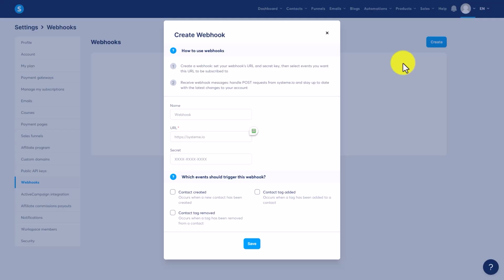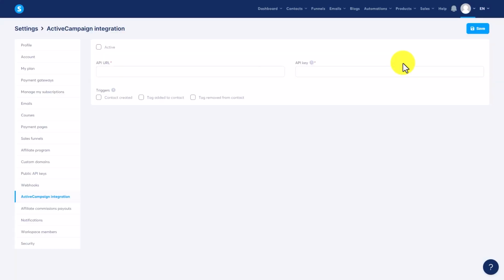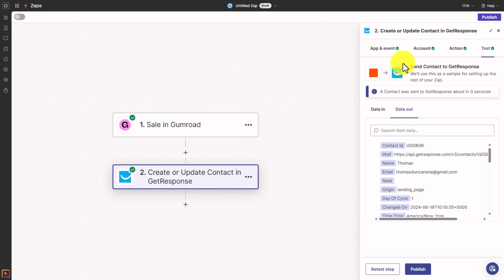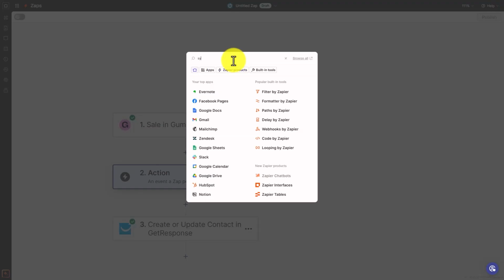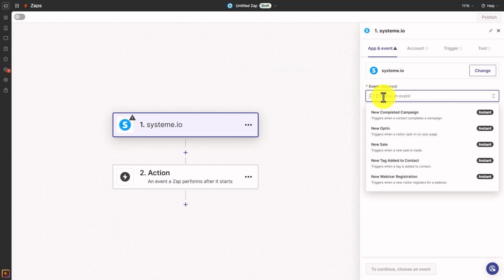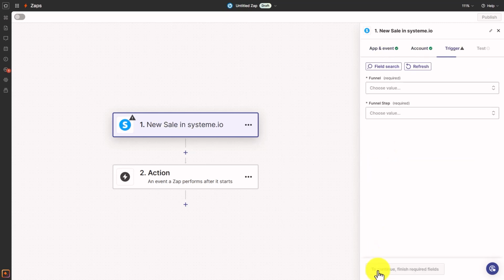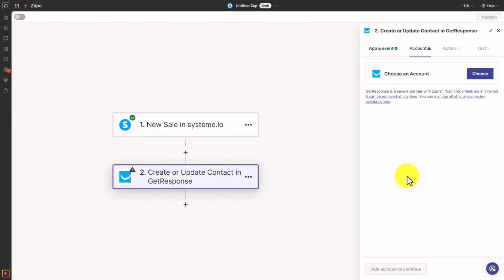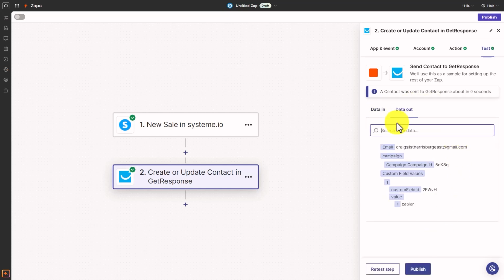0009 – Systeme IO Indirect Connection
Using Systeme.io, but wish it connected directly to GetResponse? This tutorial shows how to bridge the gap using Zapier.

Learn step-by-step how to send new sales or opt-ins straight to yourGetResponse contact list automatically. Watch to the end and make Systeme.io + GetResponse yourperfect automation duo!